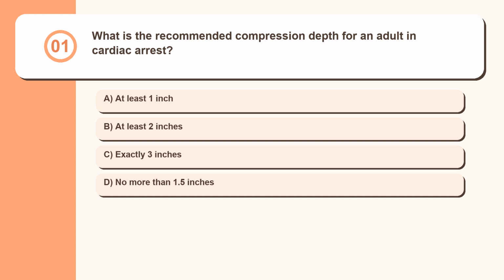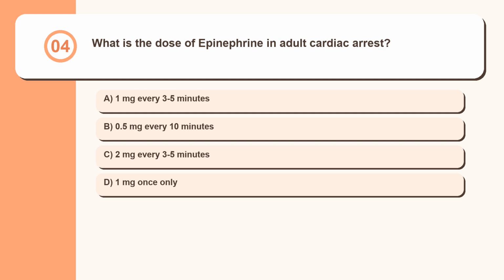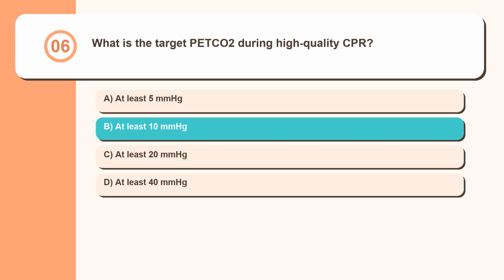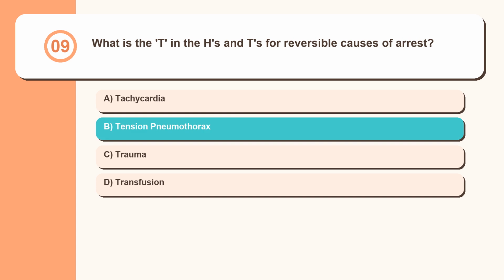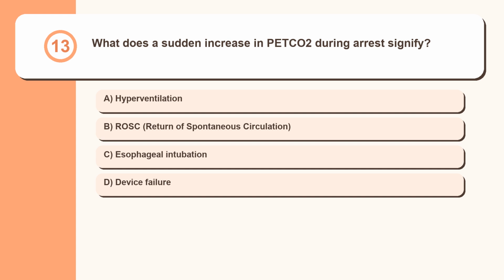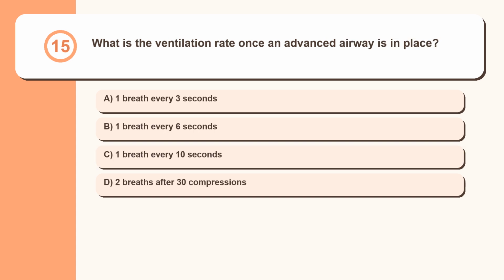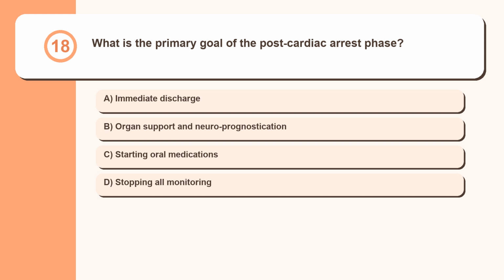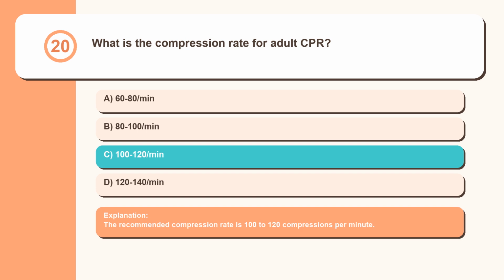Master ACLS 2026: Updated Practice Test Questions and Answers for AHA Certification Success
Passing your ACLS certification in 2026 requires more than just memorizing algorithms; it demands a deep understanding of the latest American Heart Association guidelines and the ability to make split-second decisions under pressure. This comprehensive practice test is specifically designed to mirror the actual exam environment, featuring the most frequently asked questions and updated scenarios you will encounter this year. Whether you are a first-time student or a seasoned healthcare professional heading into recertification, these high-yield questions cover everything from advanced cardiac arrest management to complex rhythm recognition.

In this update, we dive into the core components of the 2026 ACLS protocols, including high-quality CPR standards, the latest drug dosages for epinephrine and amiodarone, and the critical H’s and T’s of reversible causes. We break down the symptomatic bradycardia and tachycardia algorithms so you can recognize when to use atropine versus synchronized cardioversion with absolute confidence. You will also find detailed reviews on post-cardiac arrest care and the vital steps for acute coronary syndrome and stroke management that are currently being tested.

Our goal is to eliminate test anxiety by providing clear, clinical rationales for every answer, ensuring you understand the why behind each intervention. We also provide professional resources and specialized coaching services to help you master these life-saving skills and guarantee a passing score on your first attempt. This resource is essential for nurses, paramedics, physicians, and respiratory therapists who need to stay current with emergency cardiovascular care standards.

As you go through this practice exam, pay close attention to the nuances in airway management and the specific timing of defibrillation sequences. These are the areas where many candidates lose points. By the end of this session, you will have a clear assessment of your readiness and the knowledge needed to handle real-world clinical emergencies. If you are serious about advancing your medical career and securing your certification, this is the definitive study guide for the 2026 exam cycle.